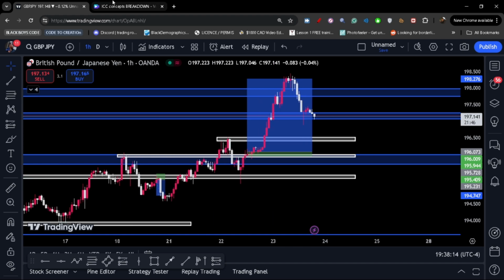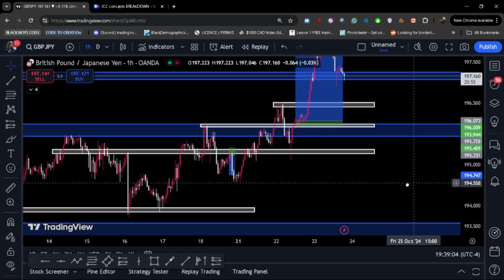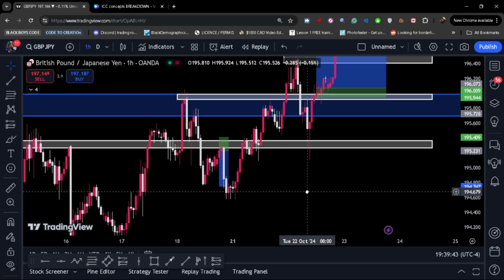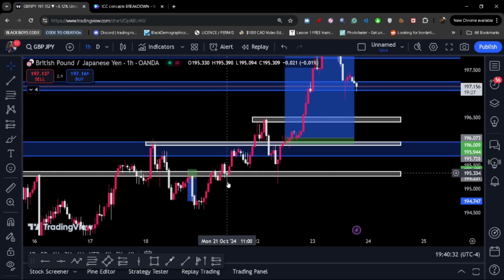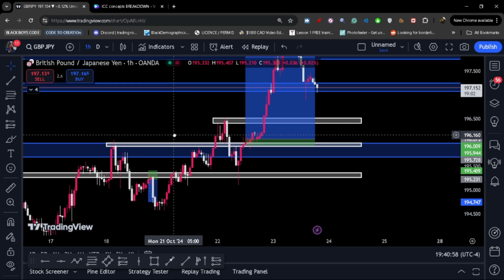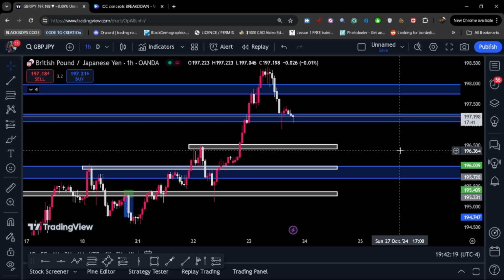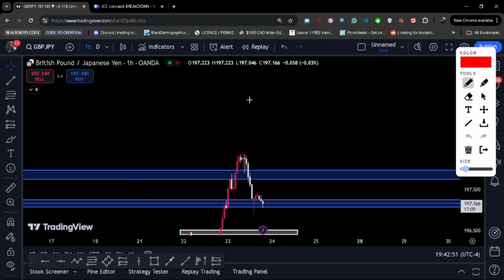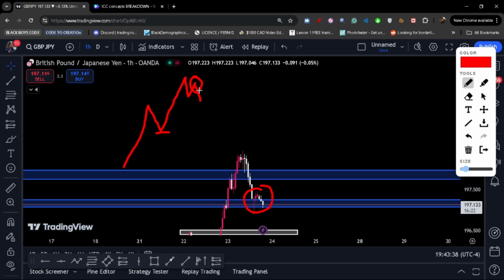How to Make Money in Forex: 1 Pair, 1% Risk, 1 A+ Setup